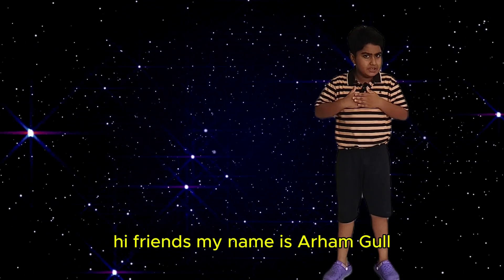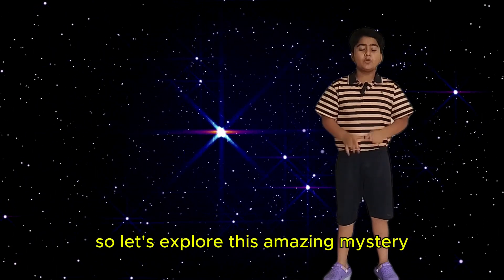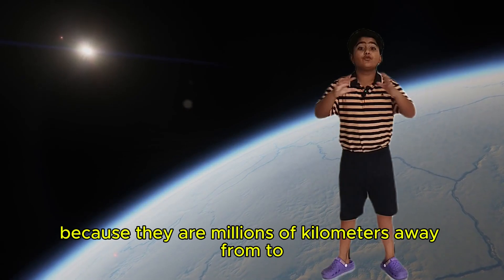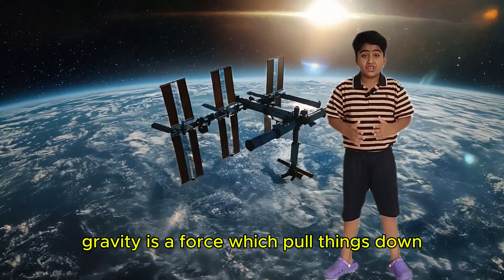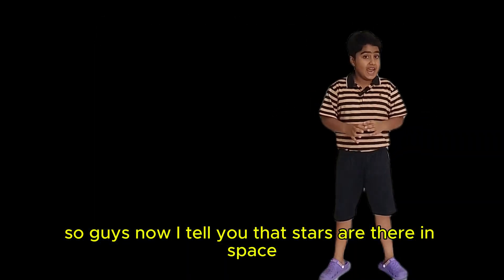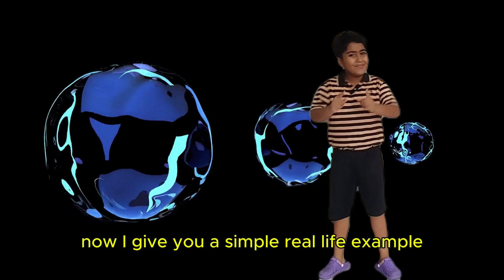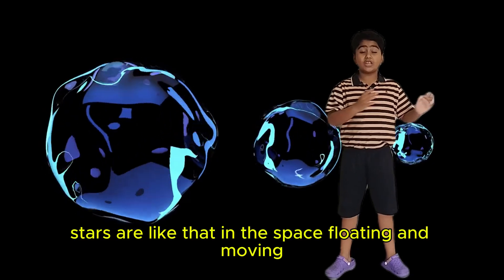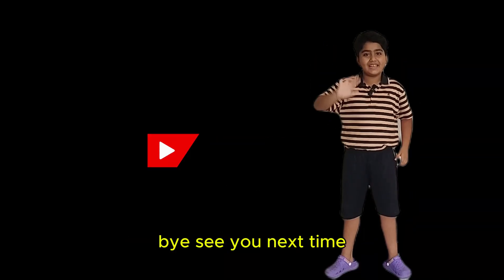Why Don’t Stars Fall Down? Space Mystery Explained by Arham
Hi friends! 👋 I’m Arham, and today I’m going to tell you something really cool — why stars don’t fall down from the sky! 🌟

Have you ever looked up at the night sky and wondered how stars stay up there without falling? In this video, I’ll explain it in a super simple and fun way, just for kids like us!

You’ll learn:
🌌 What stars are made of
🌍 Why Earth’s gravity can’t pull them down
💫 How stars float and stay in space
🏊 A fun example using balls in a swimming pool!

I love learning about space, and I hope you enjoy learning with me too!

Why stars don’t fall

Space facts for kids

Gravity explained for children

What are stars made of

Astronomy for beginners

Stars and gravity

Kids science video

Easy science explanation

Arham explains science

Why do stars shine